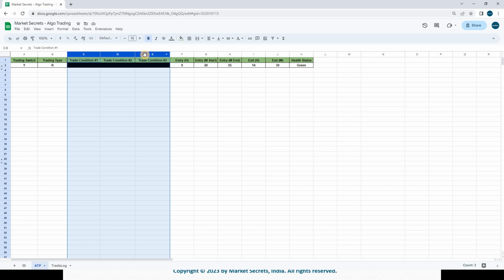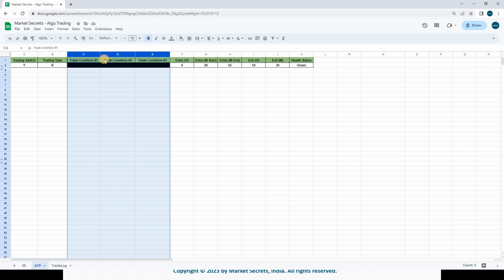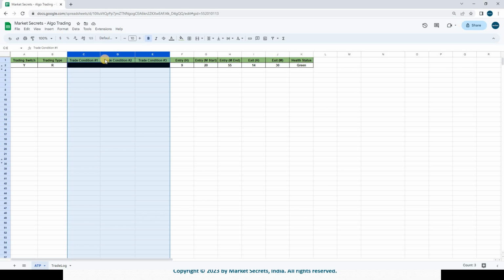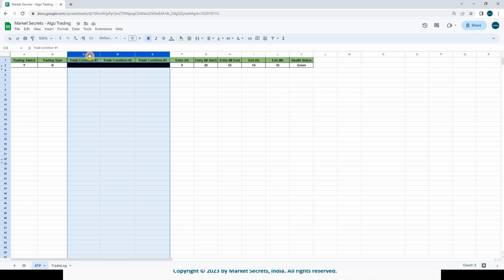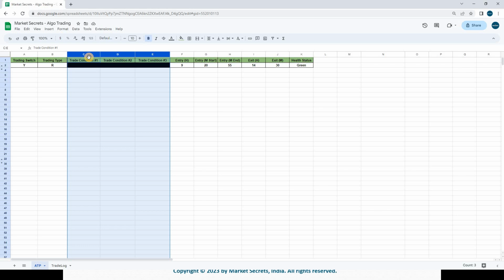How to define trading conditions for the algo trading bot?